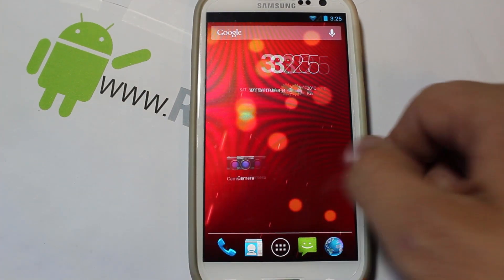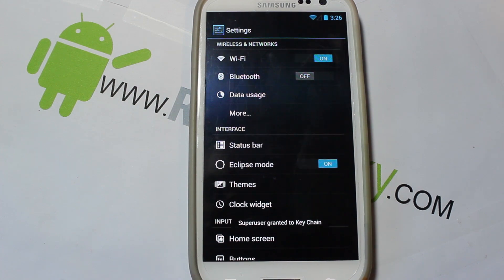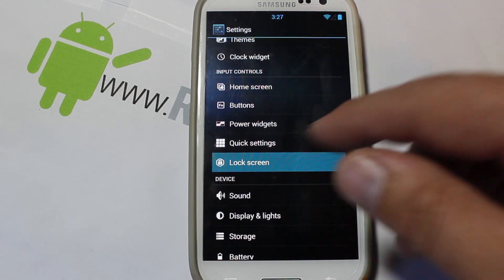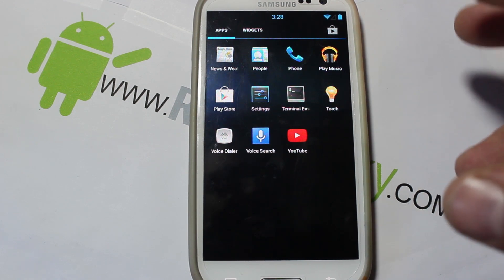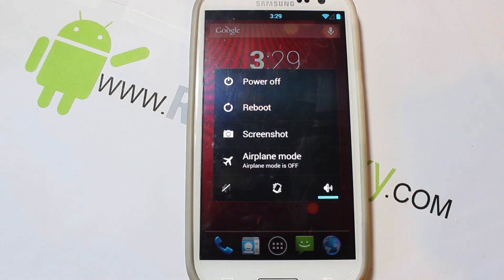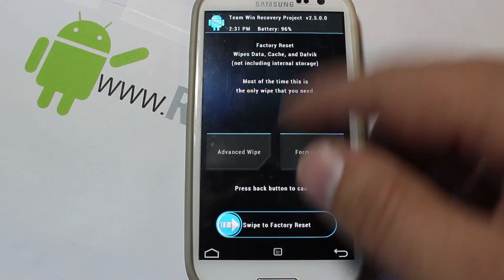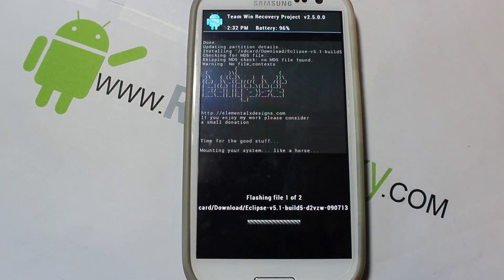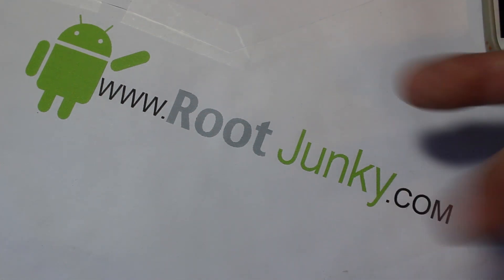Samsung Galaxy S3 Eclipse rom install andriod 4.3